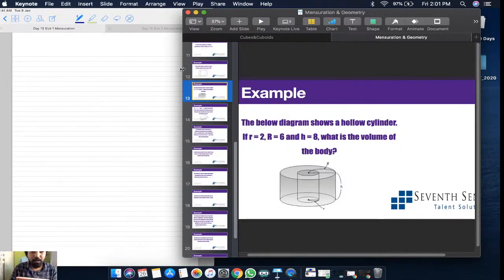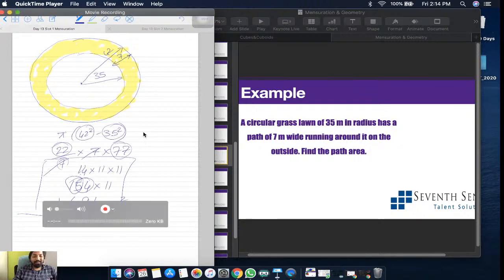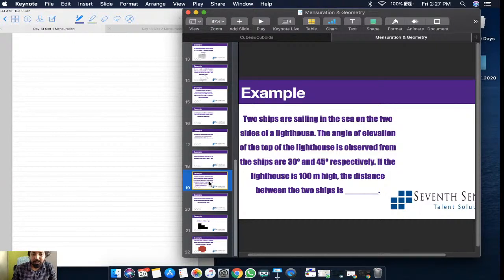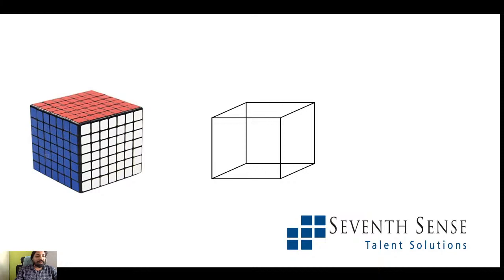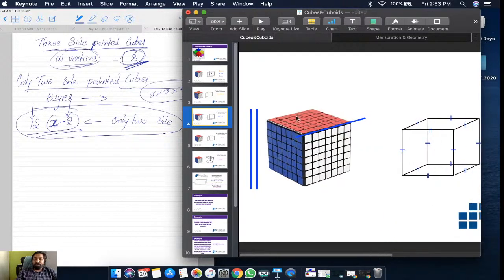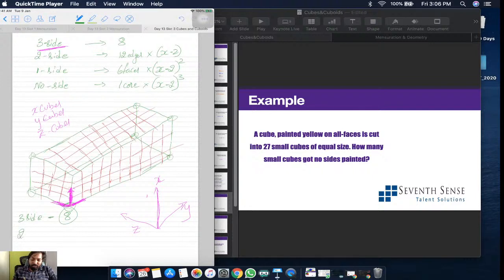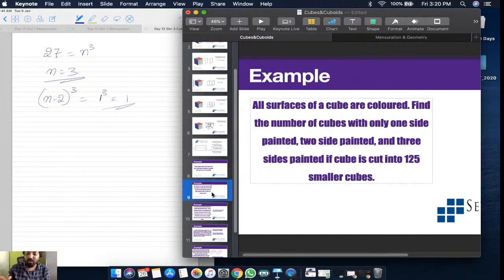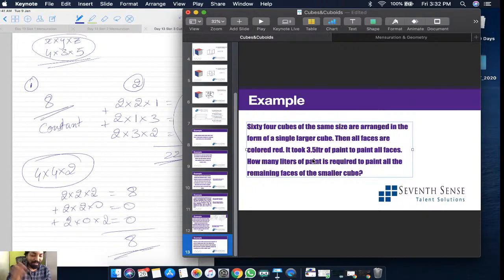Cubes and Cuboids